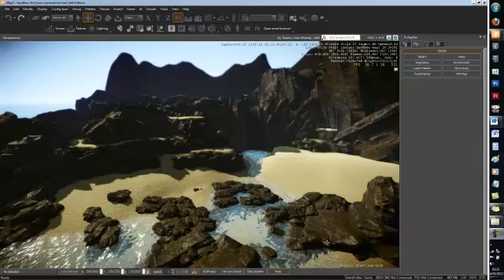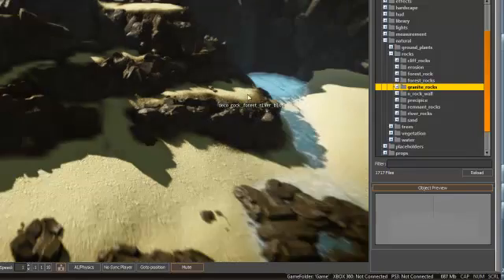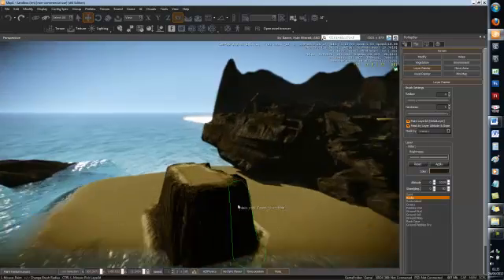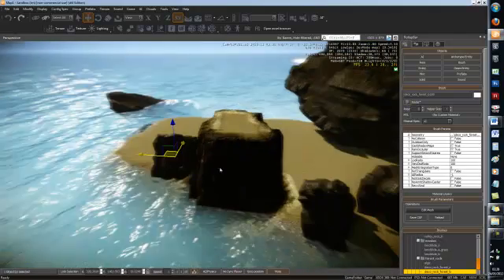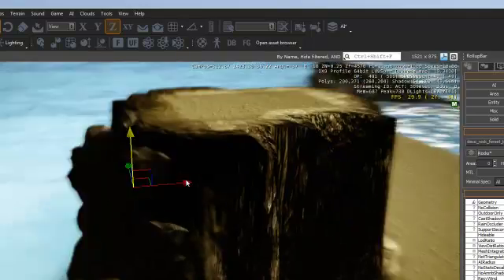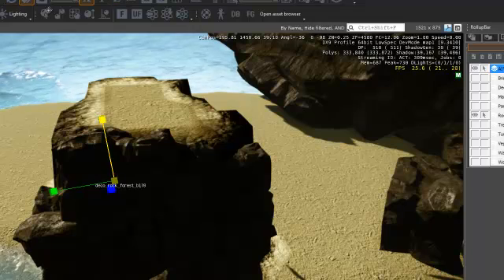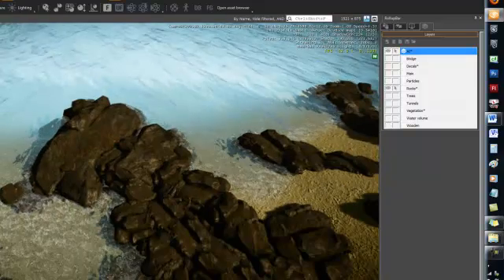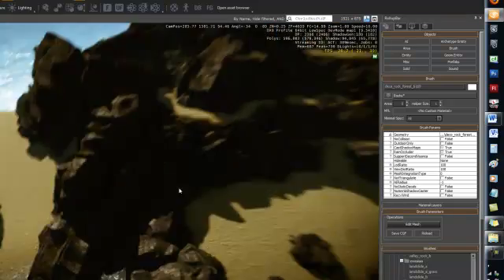Brushes #1 (rocks) | CryENGINE 3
How to effectively use rocks within your terrain(3:26 to skip briefing)